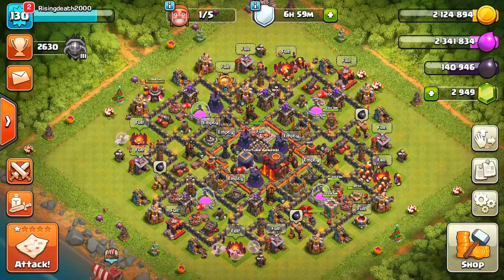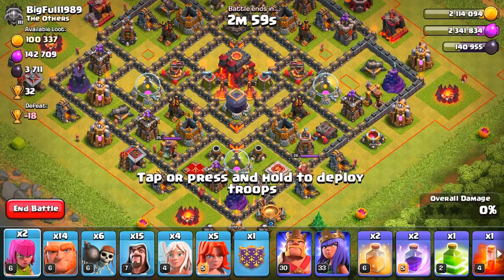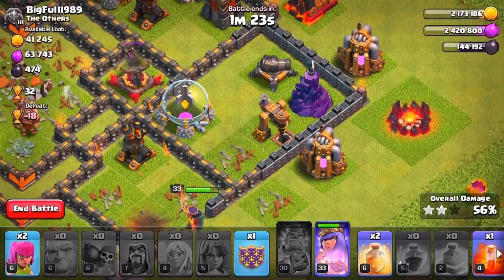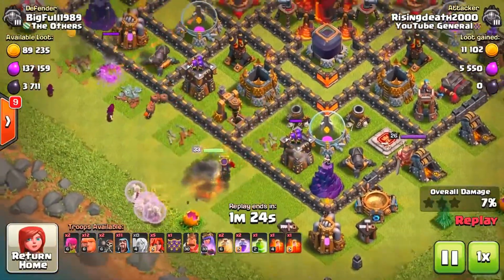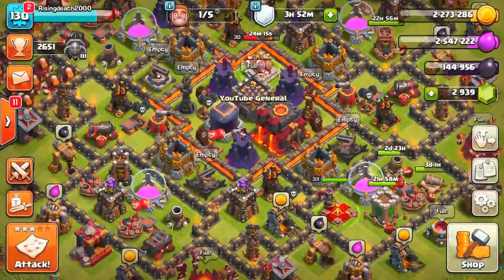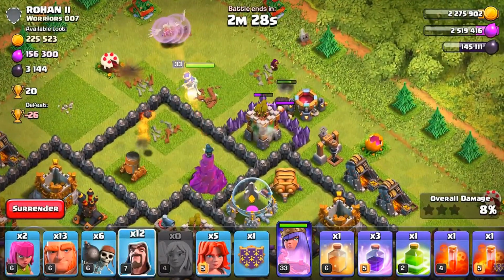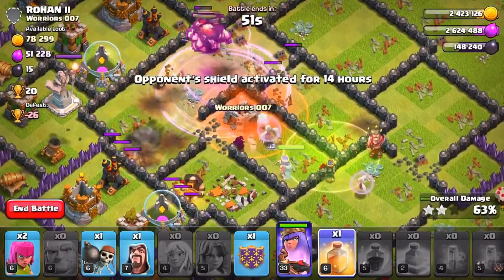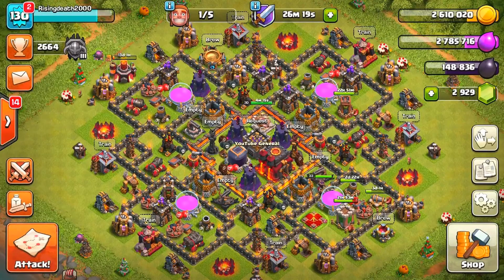Get 10K Dark Elixir In 5 Minutes With This SECRET Method - Clash of Clans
This is the BEST way on how to farm Dark Elixir FAST In Clash of Clans. I got almost 10 thousand within only a matter of 5 minutes (Or 2 attacks), if you use this attack strategy you'll be rich in NO TIME!

Category: Games
Updated: 10 June 2014
Version: 6.108.5
Size: 53.3 MB